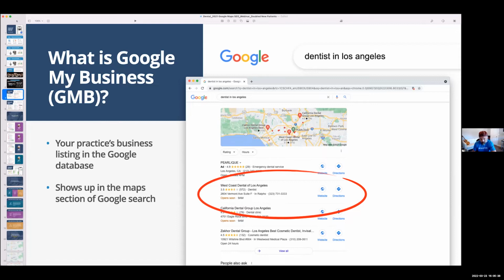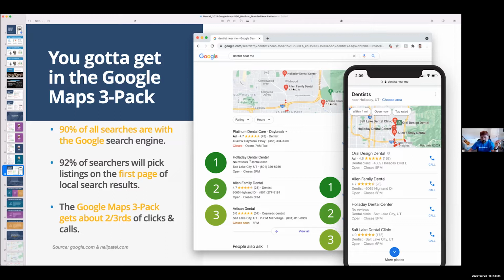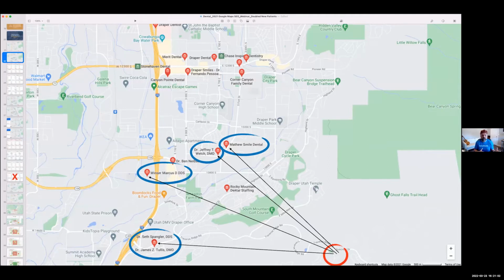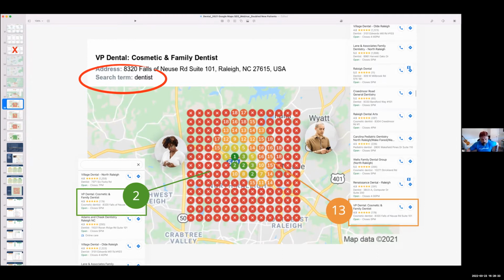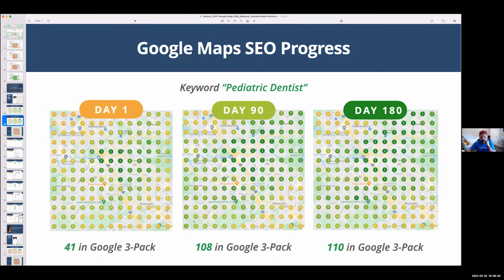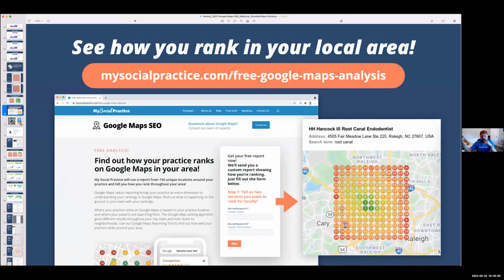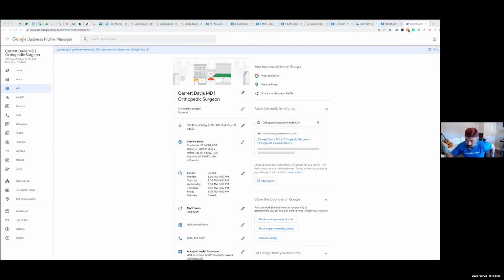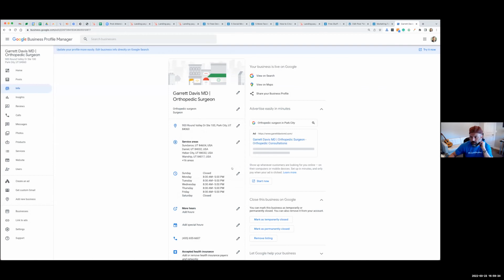Adrian Lefler - How To Double Your New Patient Phone Calls with Google Maps Optimization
The most effective way to increase your new patient flow in 2022 is through first page rankings on the Google map (AKA the Google Map 3-Pack). More than 2/3rds of potential patients use the Google map to find a local dentist. 92% of these likely patients find the dentists they want on the first page.

Most dentists aren’t aware that you can optimize your Google business listing, resulting in out ranking your competition. It’s like website SEO but focused on Google maps rankings. When you’re listed on the front page of Google, you dramatically increase your new patient phone calls. We know because we’ve been doing this for years and tracking it. Attend this informative webinar which shows several practices that have increased rankings, website clicks, phone calls, and new scheduled patients with Google Maps SEO. Join Adrian Lefler, Vice President of My Social Practice, a digital dental marketing company. Adrian has been involved in Google maps SEO for more than 12 years.